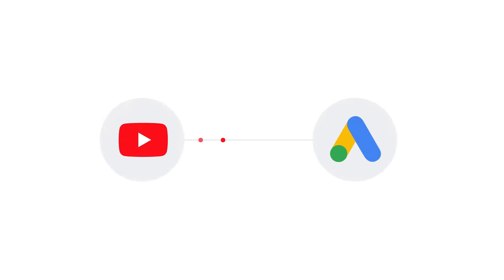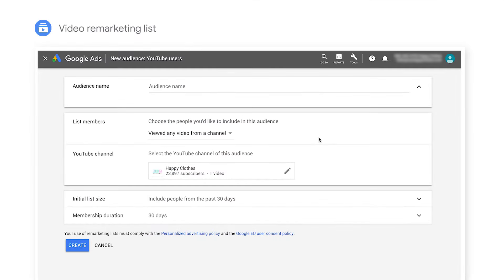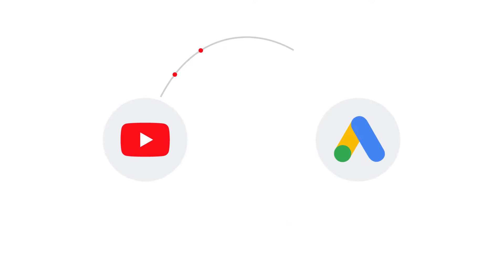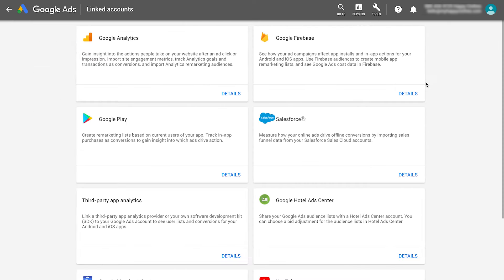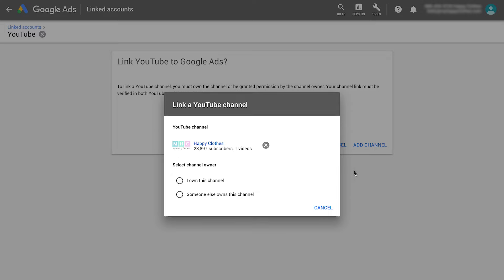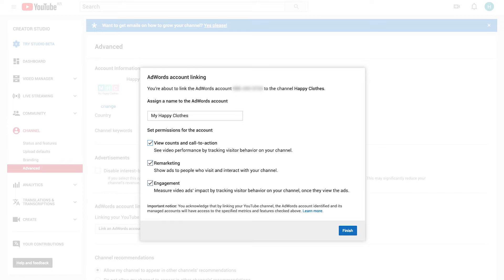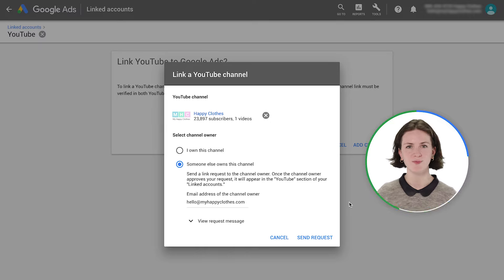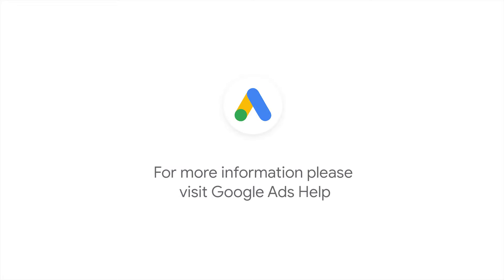GoogleAdsTutorials Google 広告と YouTube アカウントのリンク方法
GoogleAdsTutorials Google 広告でレポートやリマーケティングのオプションをさらに活用するため、Google 広告アカウントを YouTube アカウントにリンクする方法をご確認ください。

Google 広告 公式 YouTube チャンネル

新規顧客へのアプローチ、マーケティング方法の改善、オンラインでの売り上げ増加に役立つ便利なビデオ やワークシート、アプリケーション、ツールなどの使用方法を学ぶことができます。

Google 広告やその他のツールについてさらに勉強してみませんか？

■ Google 広告 についてのヘルプ サポートはこちら

■ Google の広告主コミュニティに参加し、さらに知識や情報を得るにはこちら

■ Google の広告ツールを使った成功事例などのページはこちら